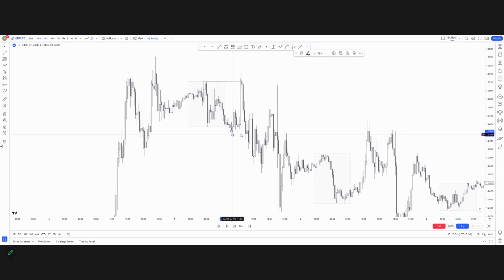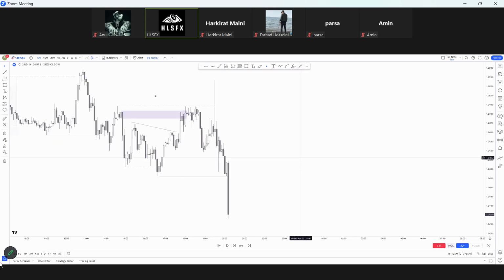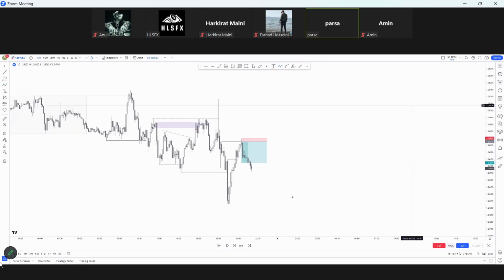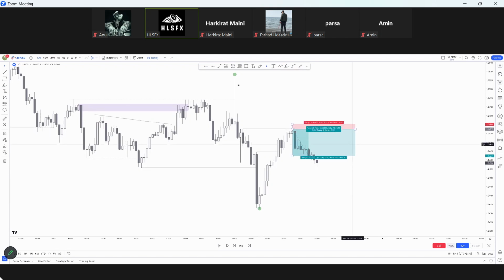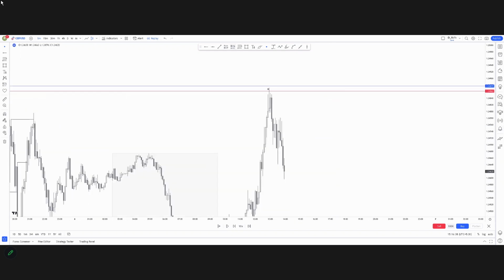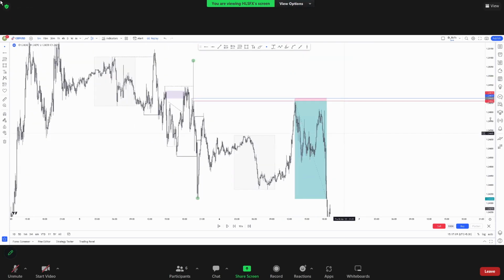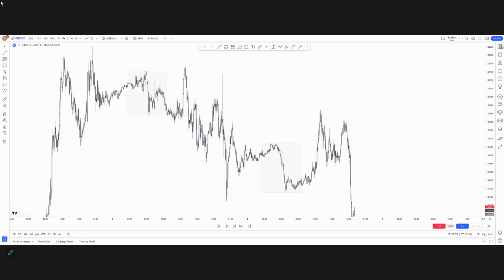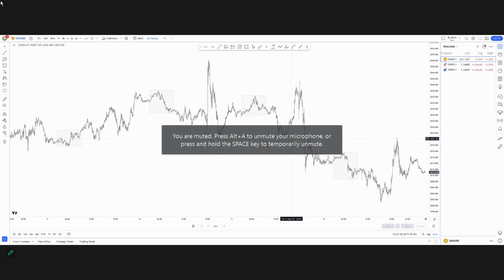HLSFXsession 3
HLSFX